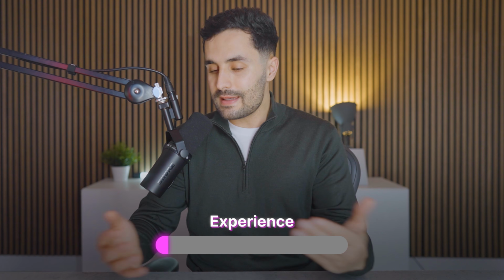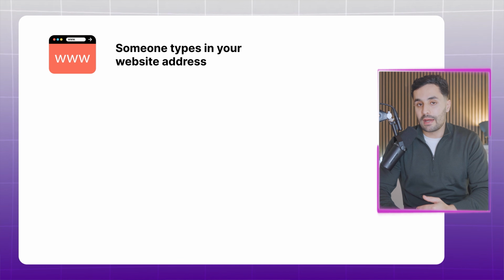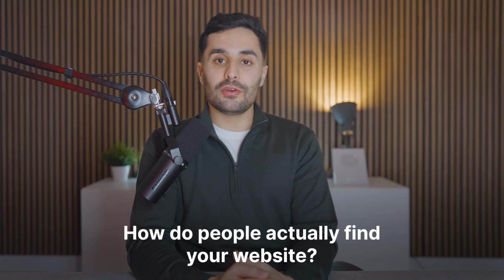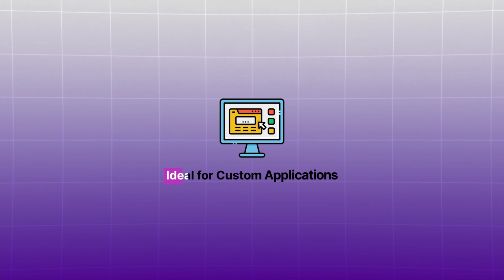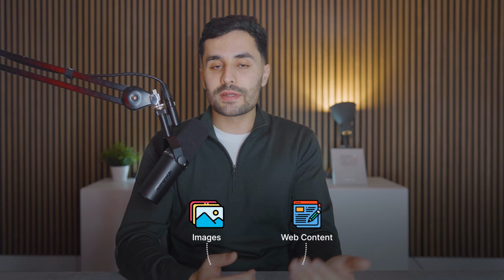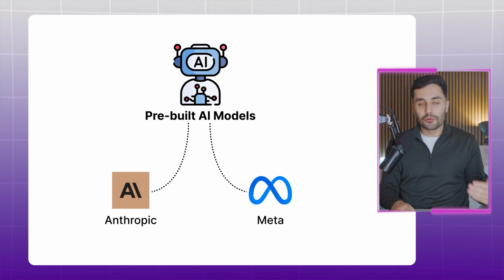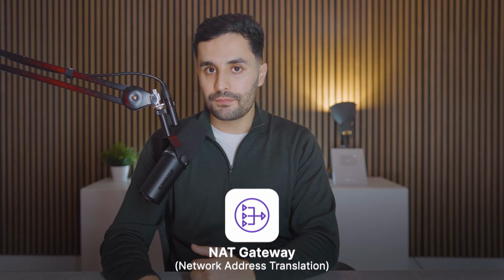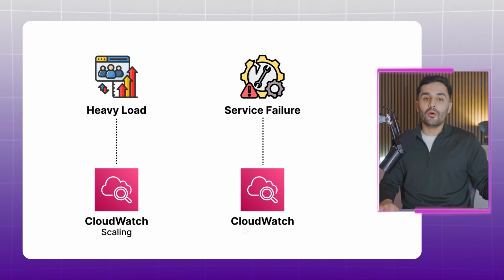AWS Cloud Engineer Full Course for Beginners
Having worked in Tech for 10 years and running my Cloud Engineer Academy, I’ve noticed that a lot of people feel overwhelmed by the amount of AWS services.

In this Full AWS Crash Course, I’ll be breaking down the 20 AWS services every Cloud Engineer needs to know - and I’ll explain how all these pieces fit together so you can understand the big picture.

This course is ideal for beginners looking to break into Cloud, or, experienced Tech professionals who want to have a better understanding of Cloud.

00:00 Intro
01:59 How Internet Works
03:31 AWS Networking
08:30 How a Website Actually Works
08:58 Static Content Delivery
13:11 Running backend
23:21 Databases
27:56 AI and Machine Learning
32:00 Security
38:48 Monitoring and Auditing